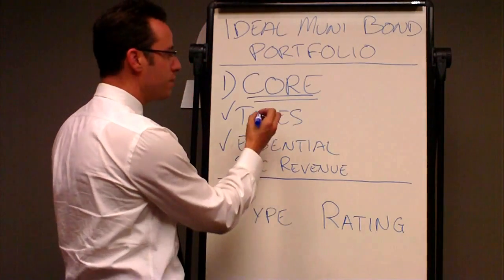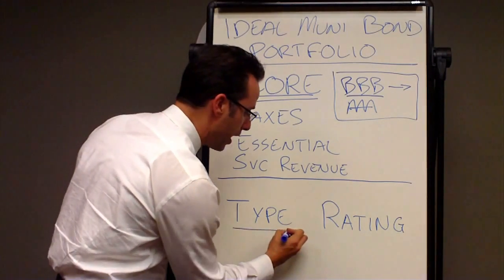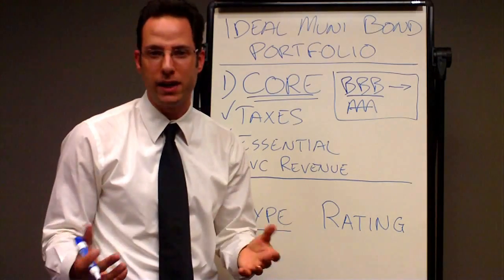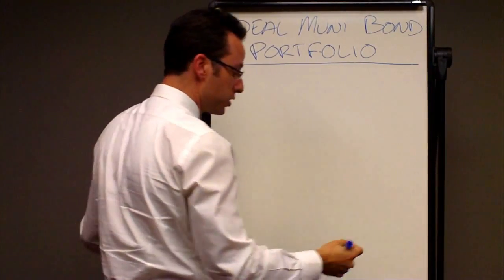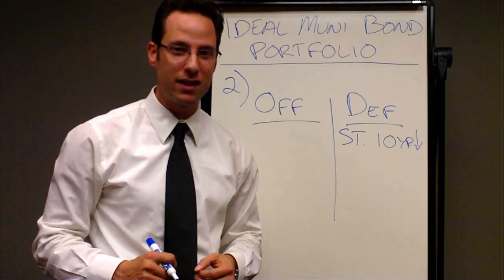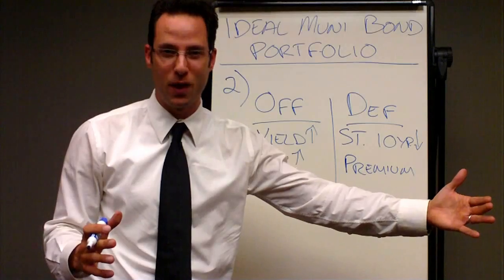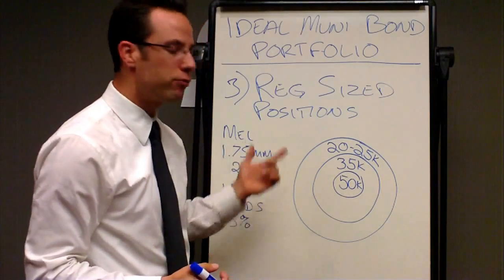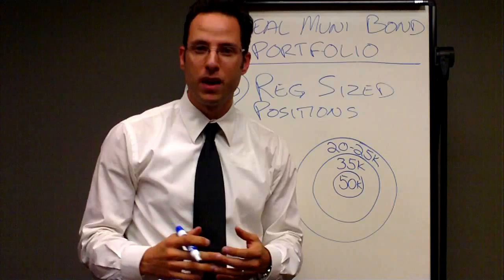Tax Free Municipal Bonds | The IDEAL Tax Free MUNICIPAL BOND PORTFOLIO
To receive exclusive offerings and information on muni bonds, send an e-mail request!

Tax Exempt Bonds Muni Bonds tax free fl municipal bonds meredith whitney estate gift tax exclusion 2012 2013 fmsbonds gms group income ameriprise financial warren buffet bill gross pimco fund Bloomberg TV Mohamed El-Erian glen rosenberg glenn rosenburg growth